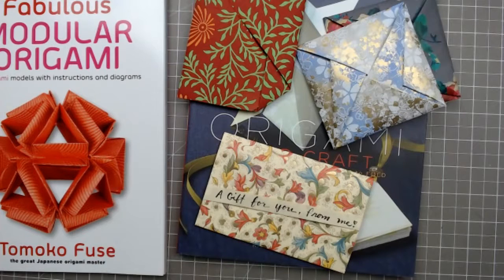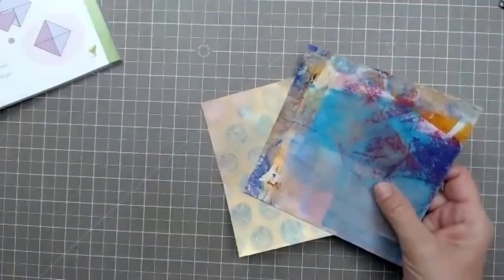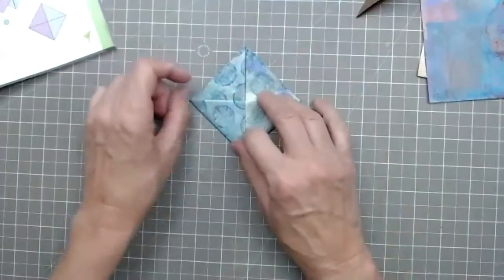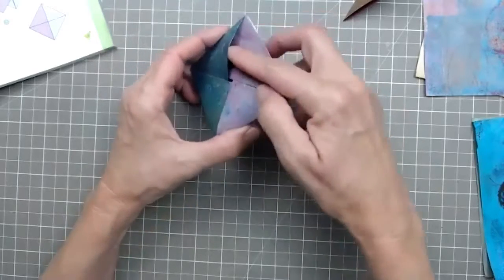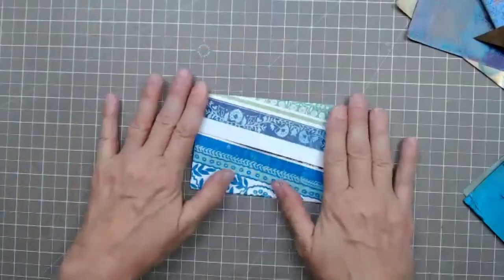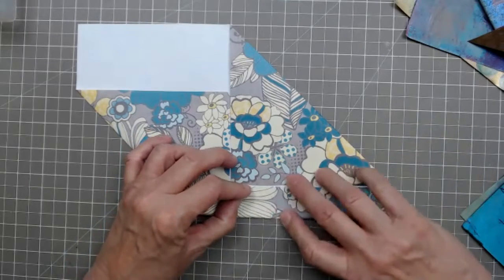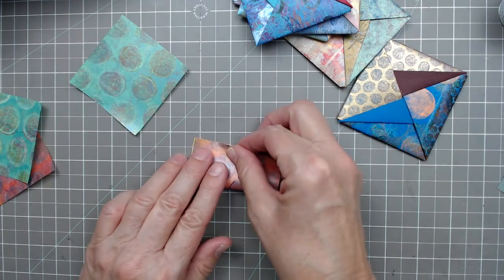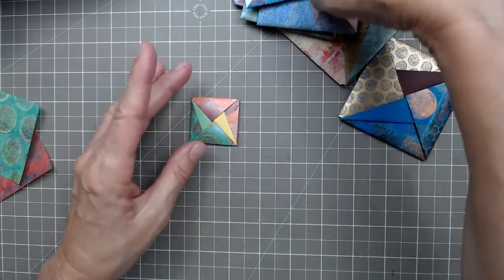Folded Coasters and Envelopes Element3 Health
This is a recording of folded coasters and envelopes with the Crafting Club live class at Element3 Health virtual clubs